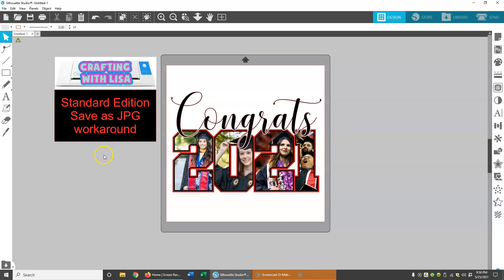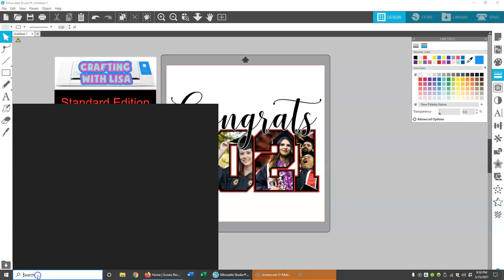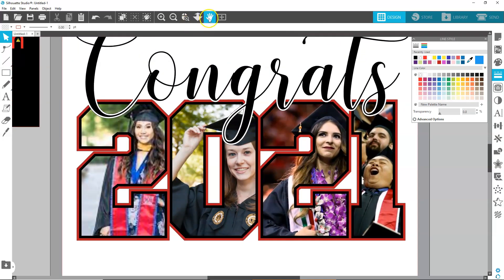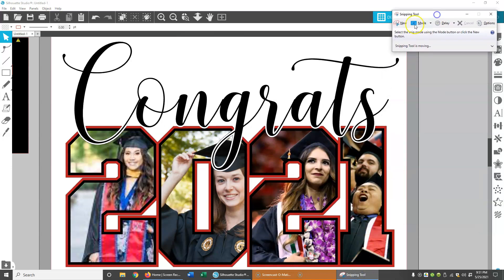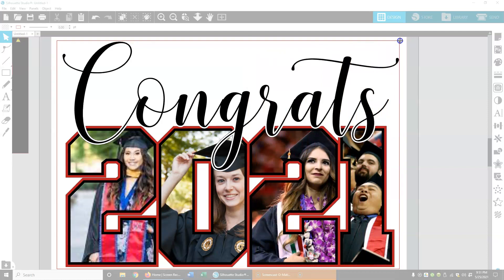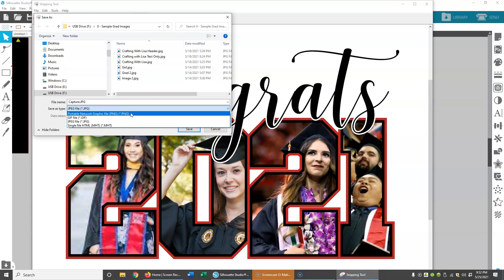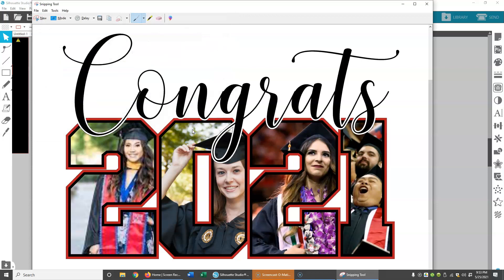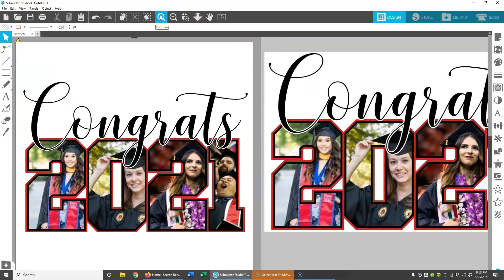Silhouette Studio - Save as JPG (JPEG) in Standard Edition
This quick video will show you  how to save your file as JPG in Standard Edition.  It is a workaround that you can use when you need to save you image to print elsewhere when you're in a pinch and don't have Business Edition.

You do not need Business Edition to complete this process.  This will come in handy if you use Silhouette Studio and do not have a home printer or would like to enlarge and print your photos elsewhere.